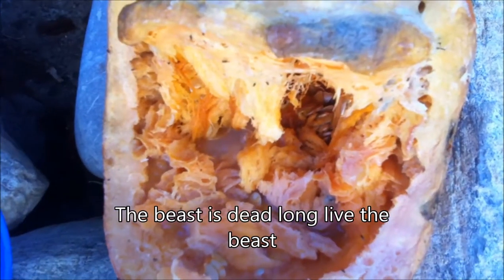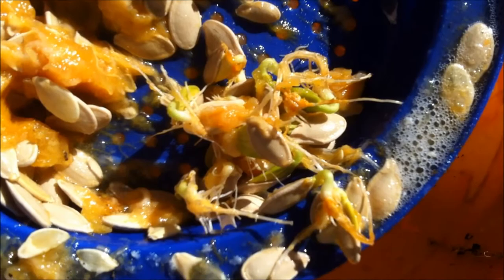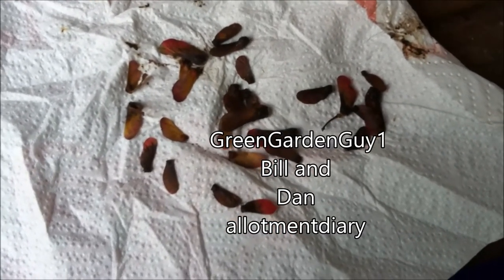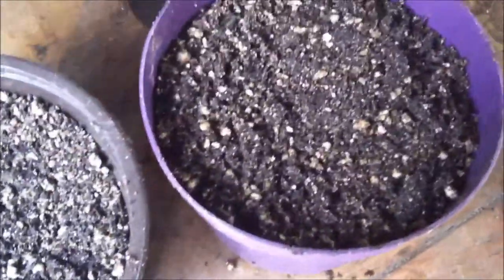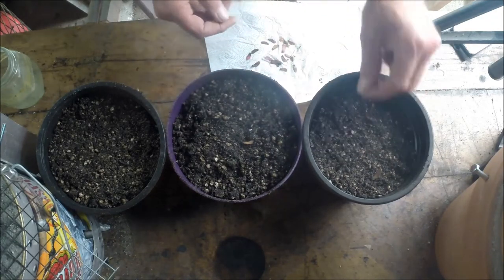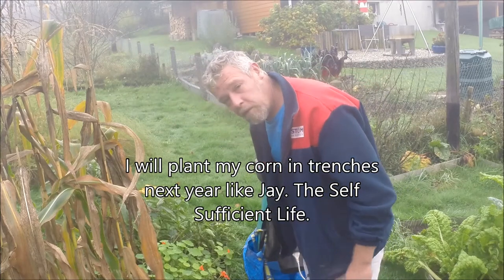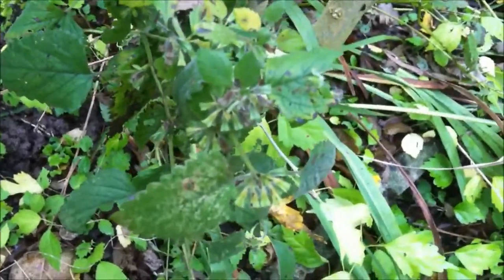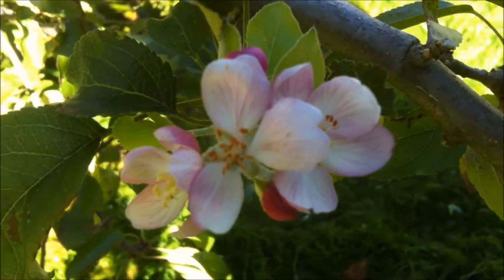Garden 18 10 14 Seeds Worms and Mulch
Obtained and planted some acer japonicum seeds.
A look at my worm bin sorry about the quality of the vid I tried to brighten it up.And a look at the mason bees.
Shredding the corn not on the guitar ;-)
More strange mushrooms.